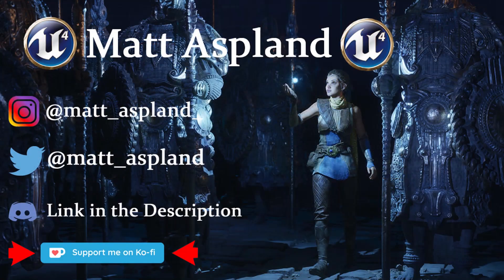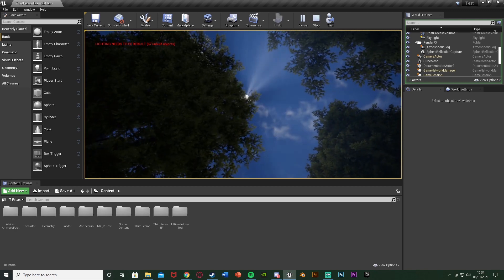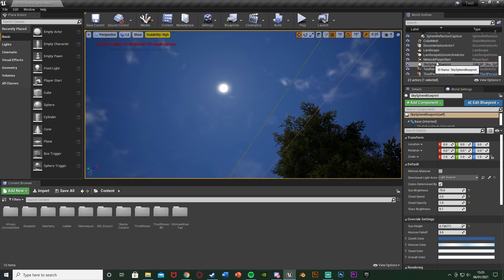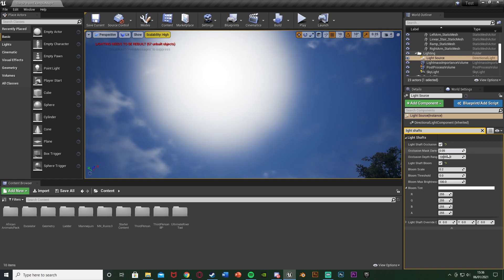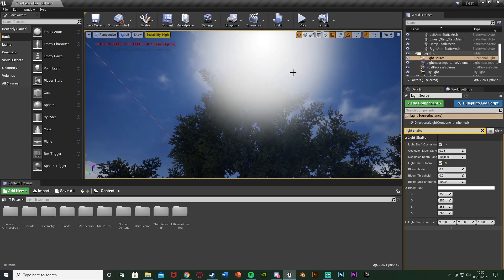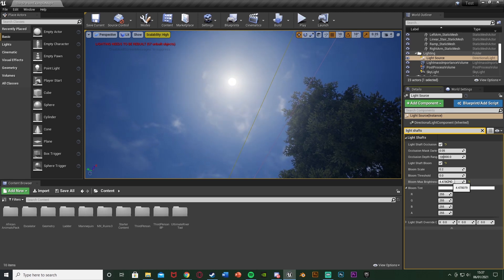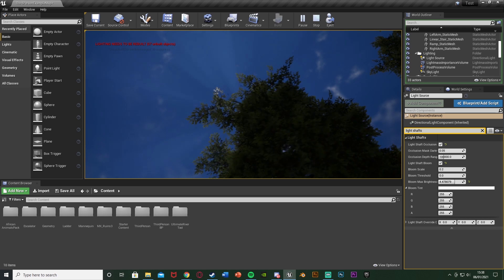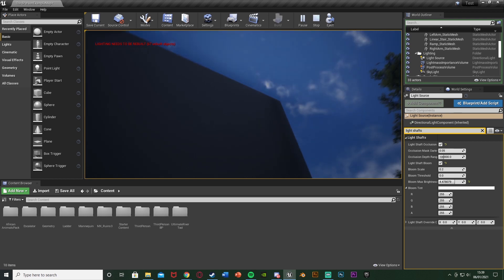How To Create God Rays / Sun rays - Unreal Engine 4 Tutorial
Hey guys, in today's video, I'm going to be showing you how to create sun rays, God rays, sun shafts etc. It has many names but it will make your game look 10X better. This is a cheap substitute for ray tracing so even non high end PCs can run it.

00:00 - Intro
00:22 - Overview
01:18 - Tutorial
03:54 - Final Overview
05:04 - Outro